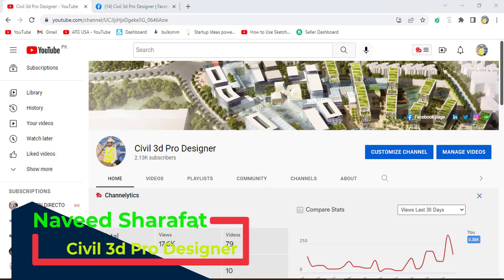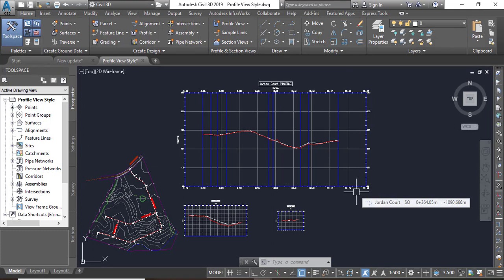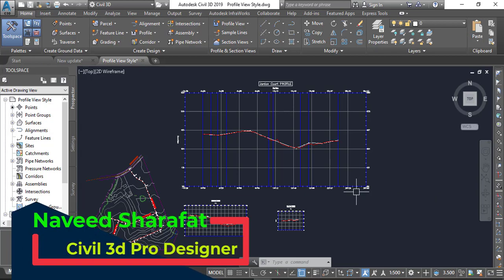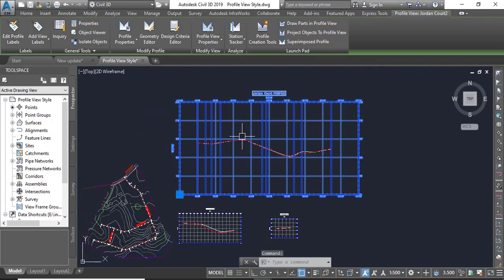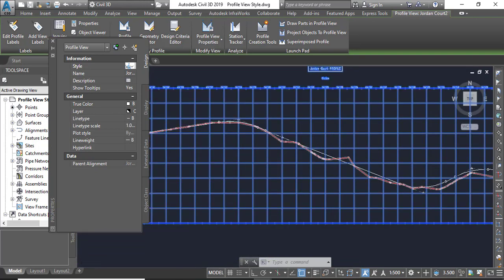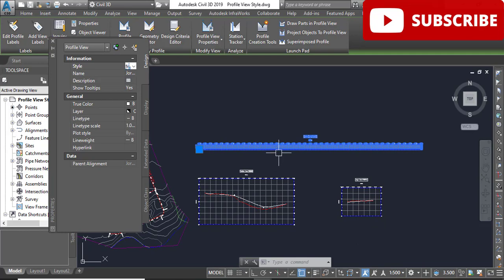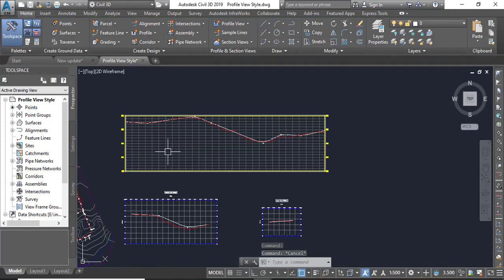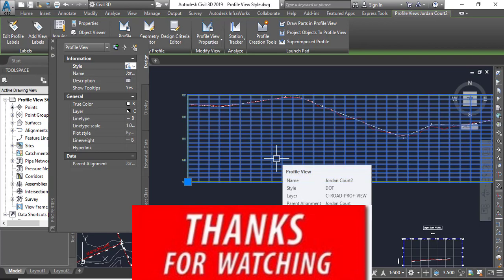How To Apply Different Profile View Styles In AutoCAD Civil 3d | Edit Profile View Styles In Civil3d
Styles are especially important when you’re working with profile views because of their potential to dramatically affect the appearance of the data that is being presented. Among other things, profile view styles can affect vertical exaggeration, spacing of the grid lines, and labeling.
Watch full view to get clear concept of edit profile view styles.

You can watch many more useful videos here:
-How To Export Points From AutoCAD Civil 3d to Excel Sheet | PointsData From Civil 3d To CSV

Keyword for How To Apply Different Profile View Styles In AutoCAD Civil 3d :
How to Edit Profile View Style in AutoCAD Civil 3D 2023
Introduction to Civil 3D 2021
Profile View Styles
Autodesk AutoCAD Civil 3d
Autodesk AutoCAD Civil 3d full course
Autodesk AutoCAD Civil 3d complete course
civil 3d pro designer
Autodesk AutoCAD Civil 3d complete training
vertical profile in civil 3d
road profile
road vertical profile
civil engineering
Autocad Civil 3D Edit Long Profile View Style
Creating a Surface Profile
Profile View in Civil 3D
civil 3d
land surveying
civil 3d 2020
styles
civil 3d alignments
surfaces